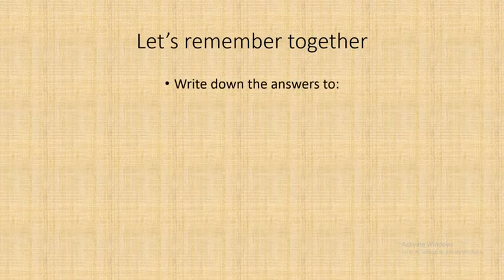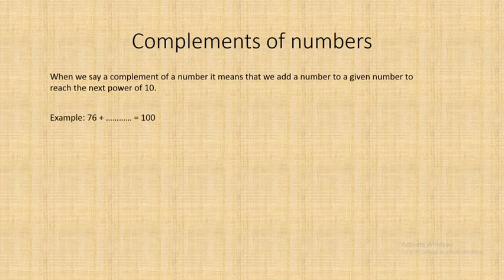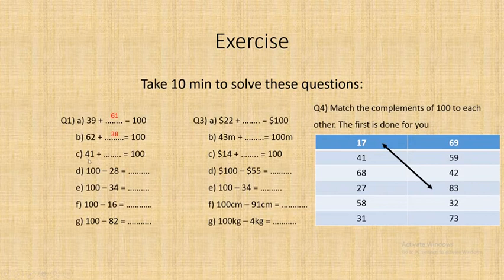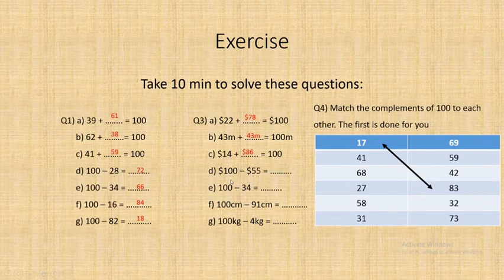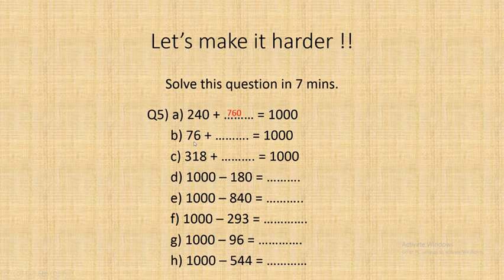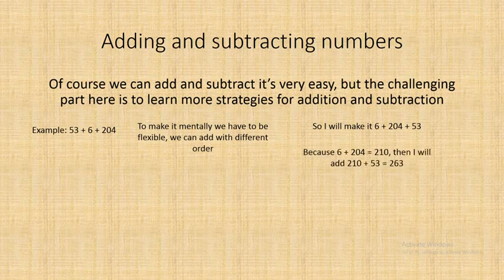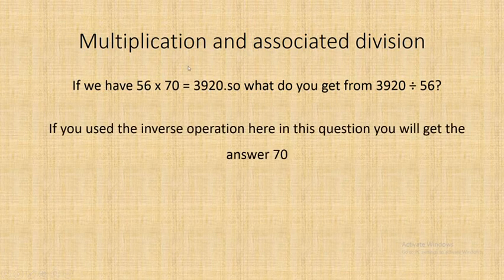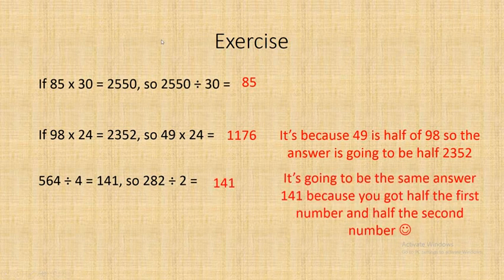Number facts, complements of numbers and multiplication and associated division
in this video we are going to recall the number facts, then we will learn some tricks for addition and subtraction, and we will learn the complements of the numbers, and at the end we will learn the multiplication and associated division